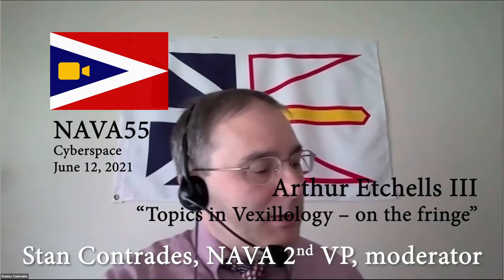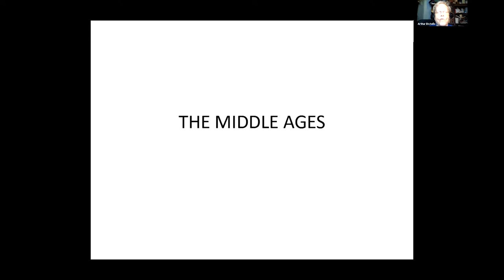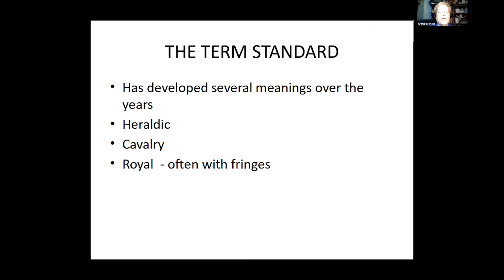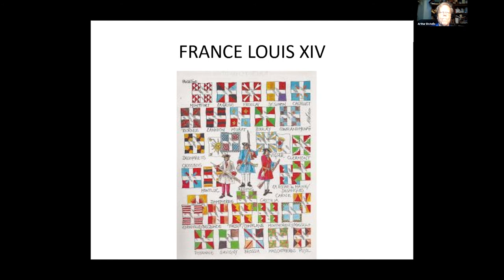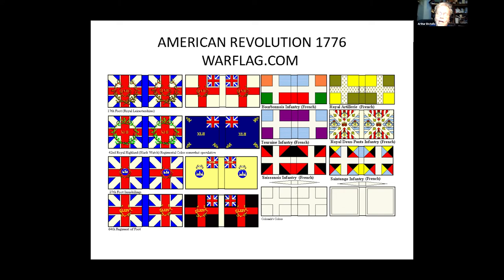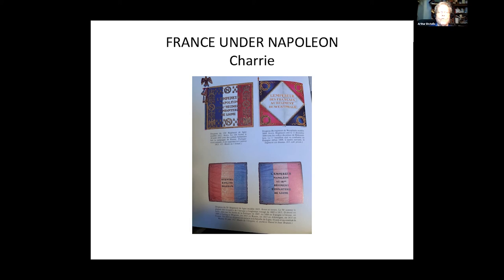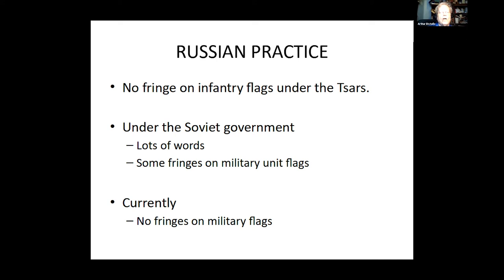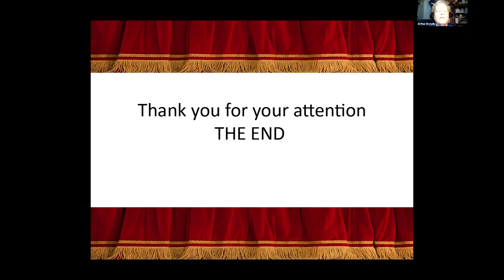Topics in Vexillology—On the Fringe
Arthur Etchells III 🇺🇸
(Presented at NAVA 55, June 12, 2021, cyberspace 🌐)

The fringe is a minor part of a flag but one of some controversy.  This presentation discusses the origins and history of the use of fringes on flags from Roman times, through the middle ages, the age of lace, the age of revolutions to modern times.  Naval flags the origins of many state and national flags do not have fringes.  The fringe started on military flags and from their transferred to civil flags in the mid-1800s.  The talk is based on visual evidence and has lots of pictures of flags.  Some observations from the historic record are made but no conclusions drawn.  Current controversies on fringes and their meaning and validity are not discussed in this presentation.